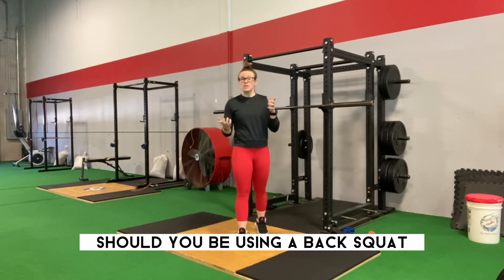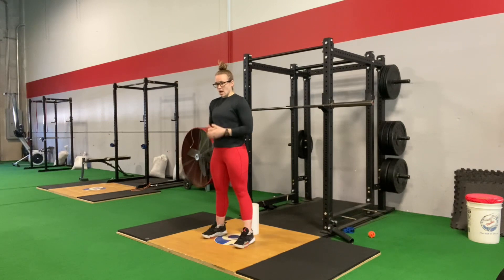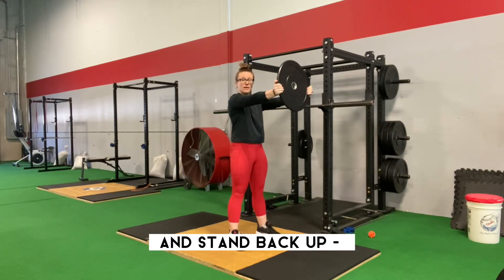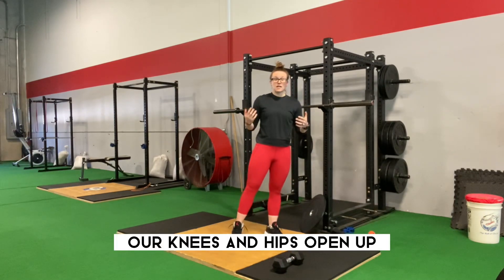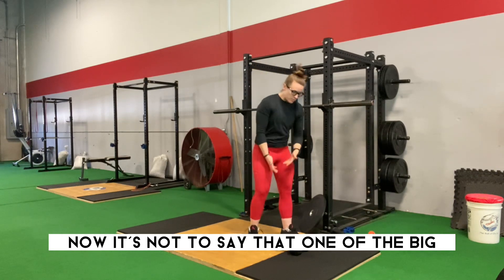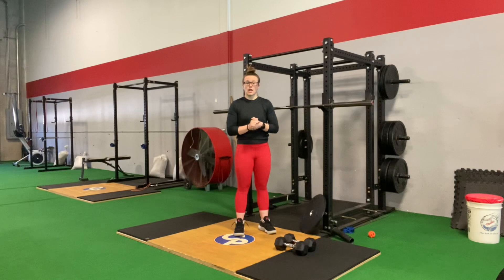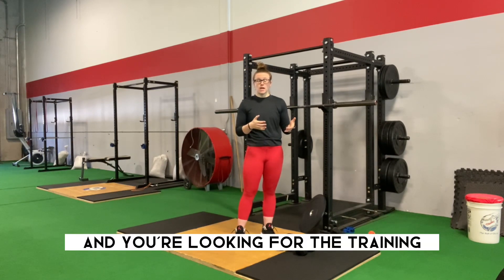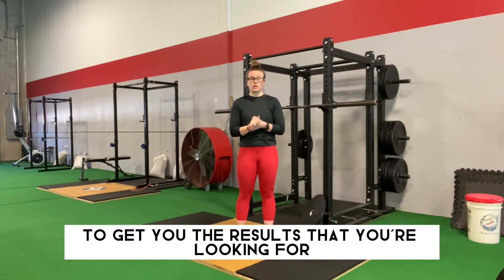5 Alternatives to Back Squat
Do you back squat?

Should you back squat??

This video breaks down the Squat Hierarchy* to help you find alternatives for the back squat.

*I am not the creator of the Squat Hierarchy! I originally discovered this through the work of Jordan Shallow (Pre-Script).

Links:
Find Your Squat Stance:

(Send “Squat Stance” here)